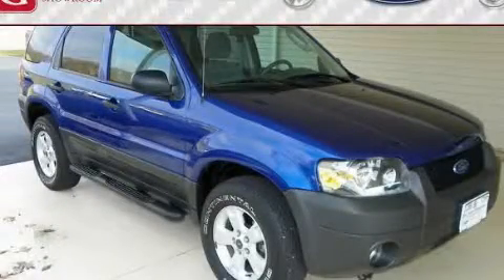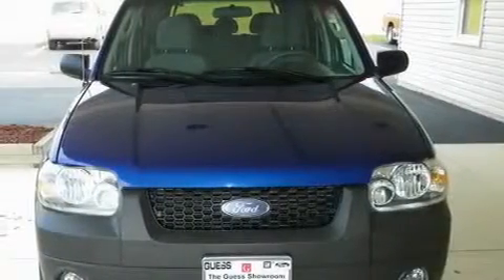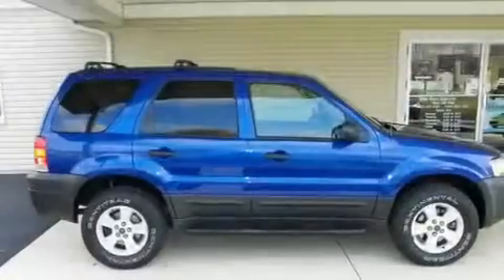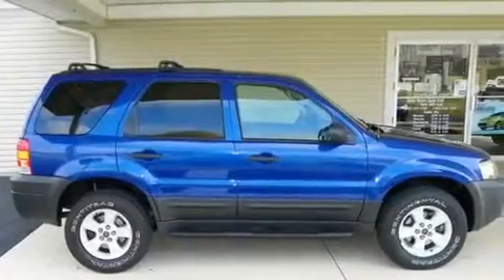2007 Ford Escape New Philidelphia OH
Year: 2007
 Make: Ford
 Model: Escape
 Engine: 3.0L V6
 Trans.: automatic
 Exterior: Vista Blue
 Miles: 31,803
 Interior: Medium/Dk Flint

 Preowned 2007 Ford Escape Carrollton OH